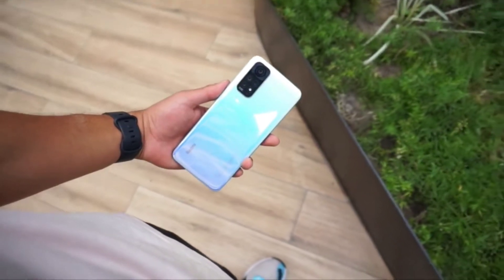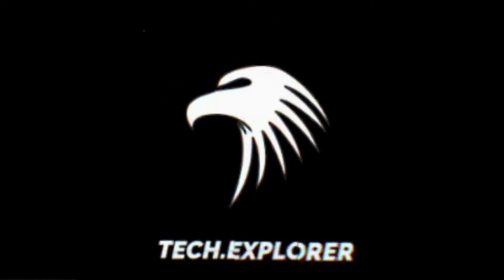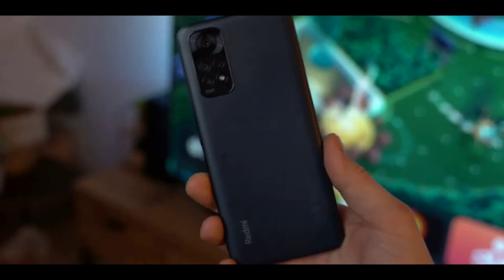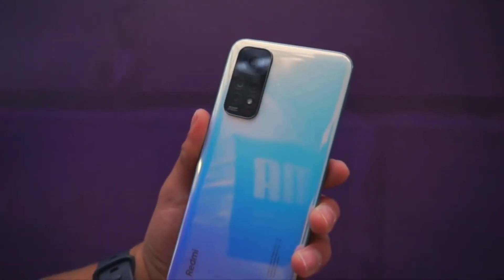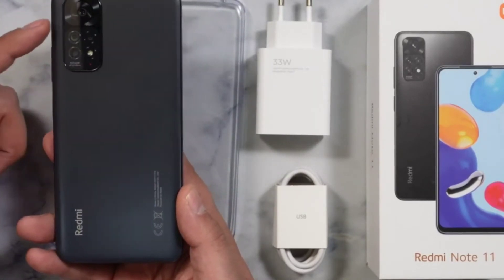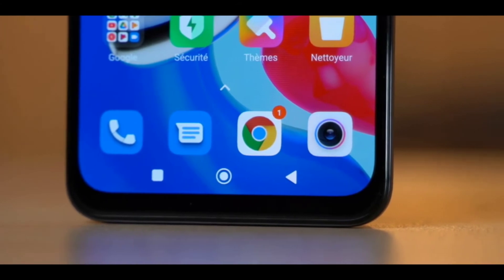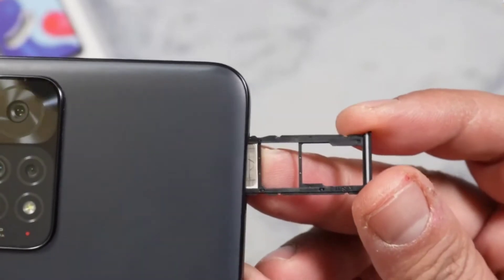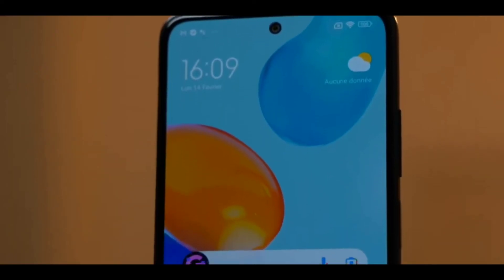Xiaomi Redmi Note 11 Review - Is Redmi Note 11 a good phone?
Phones, Wearable & Accessories, Oscal Xiaomi Redmi Note 11 Review 2022 - One of the Best Budget Phones?

Whether you want Apple iPhone, a Google Pixel, a Samsung Galaxy, a OnePlus, or another phone, these are the top options you can buy.